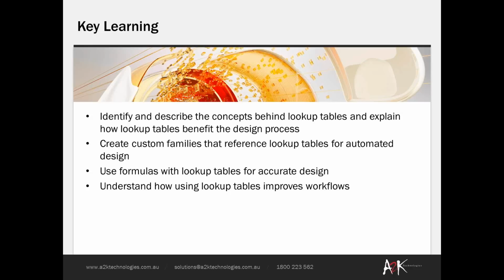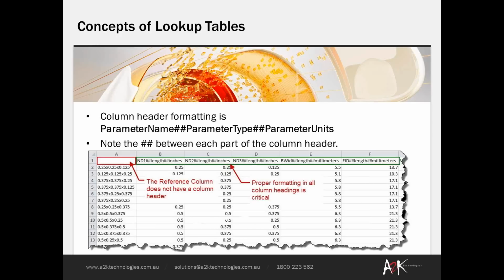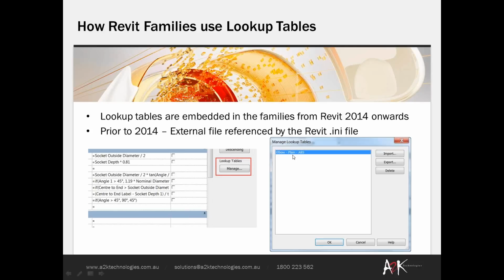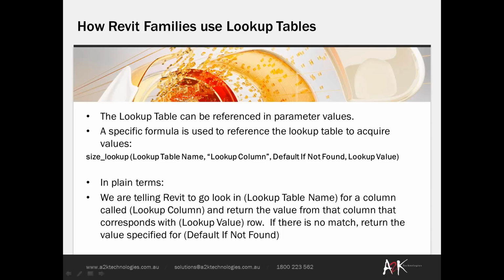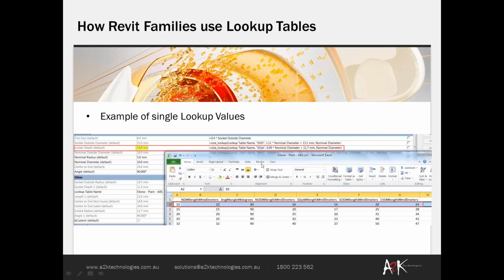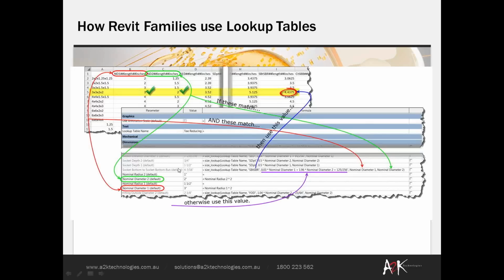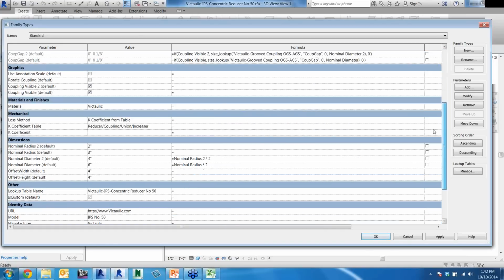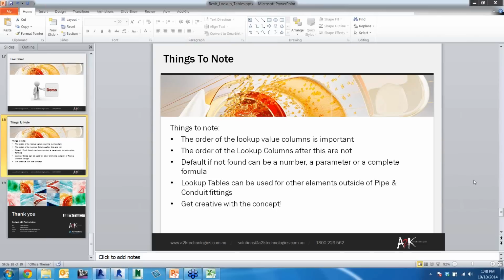Revit Lookup Tables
This webinar explains how Revit MEP lookup tables benefit the design process, and how lookup tables are used to automatically size pipe, conduit, and cable tray fittings properly.

We show how lookup tables are formatted and how the Revit family references the lookup table. Users will better understand the role of lookup tables in Revit and be able to identify when best to use lookup.

You’ll also see how to:

 - Create custom families that reference lookup tables for automated design
- Use formulas with lookup tables for accurate design
- Improve workflows by using lookup tables.

This webinar was presented by Brendan Upton, Technical Consultant, A2K Technologies.